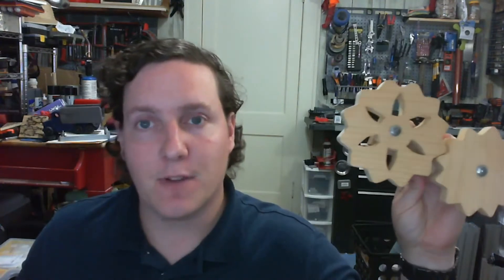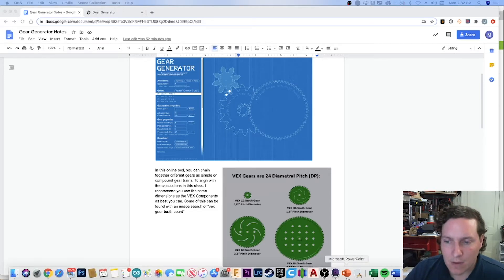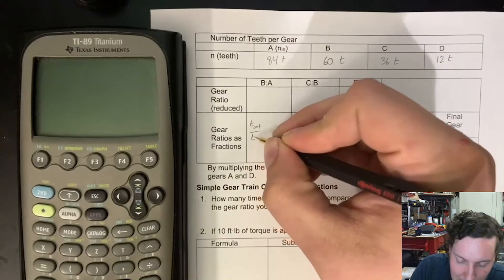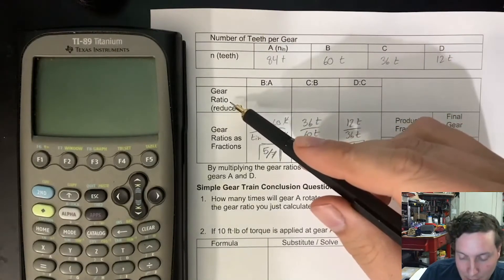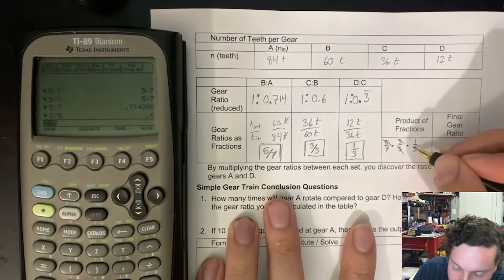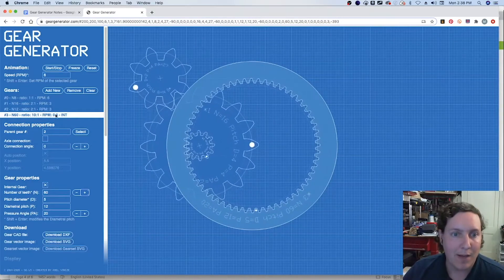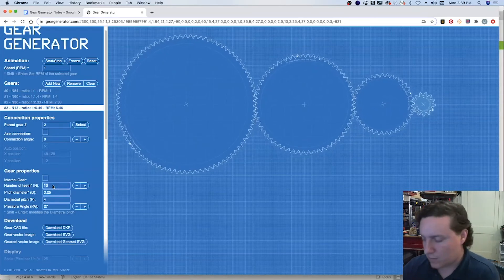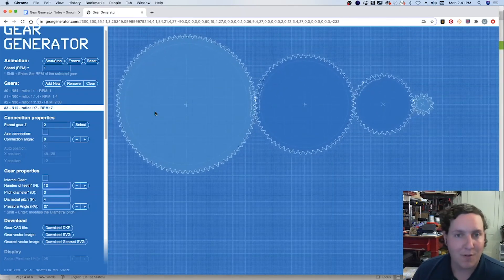Simple Gear Train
How to calculate gear ratios in PLTW Principles of Engineering 1.1.3 Gear Trains and then verify your calculations with GearGenerator.com